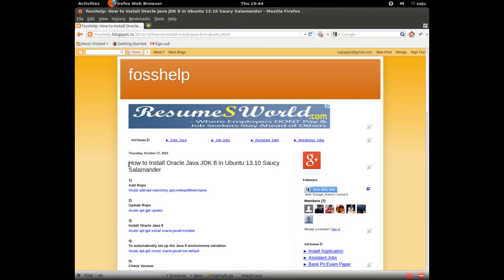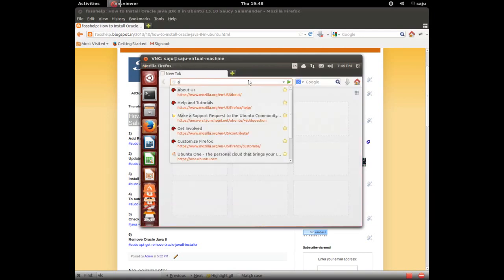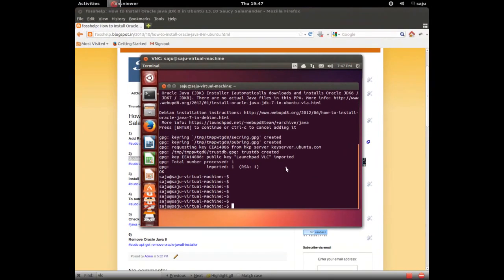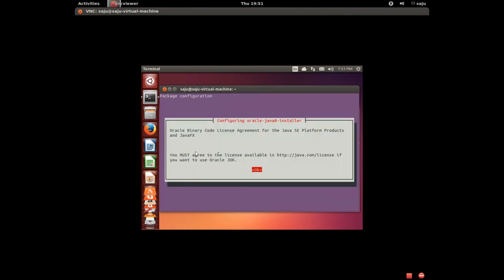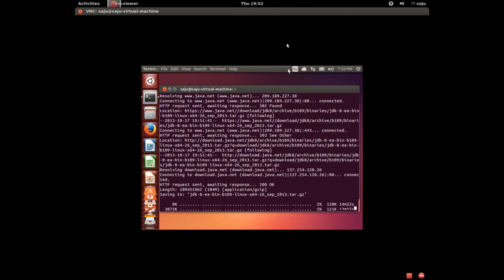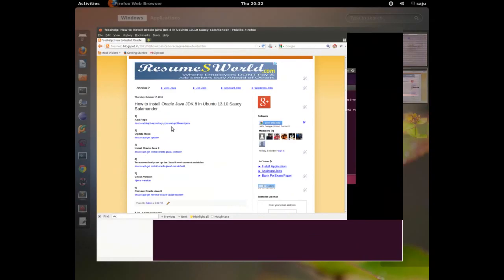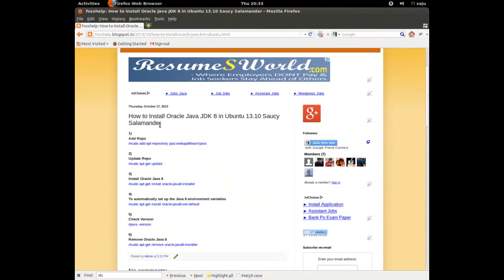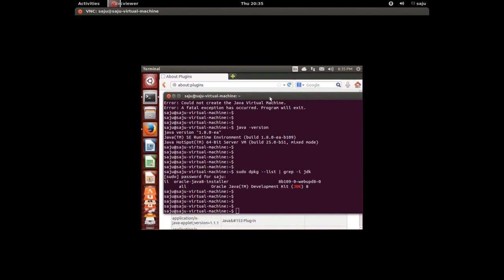How to Install Oracle Java JDK 8 in Ubuntu